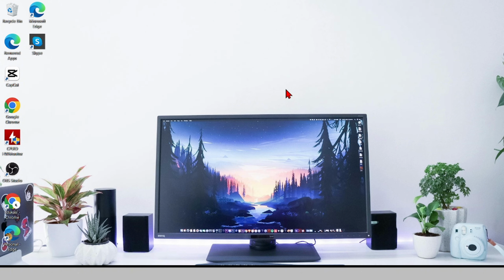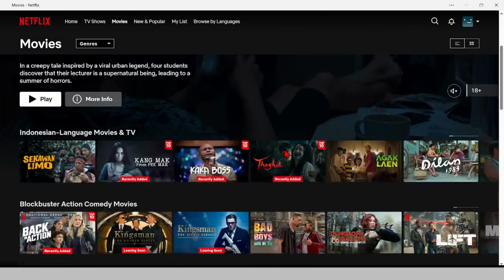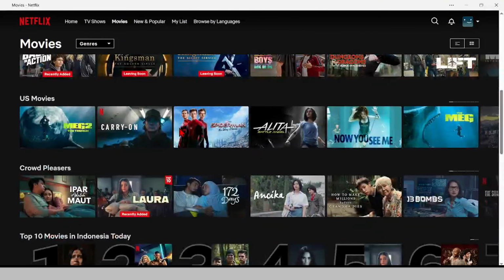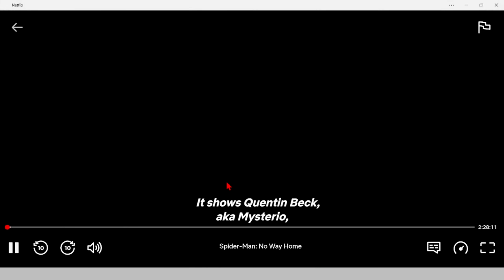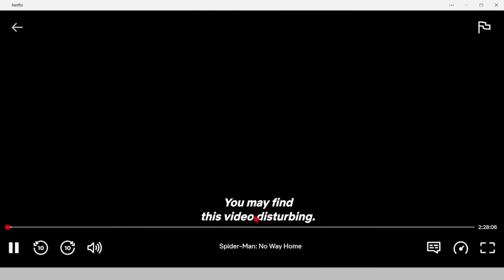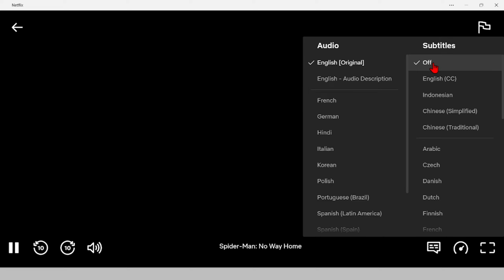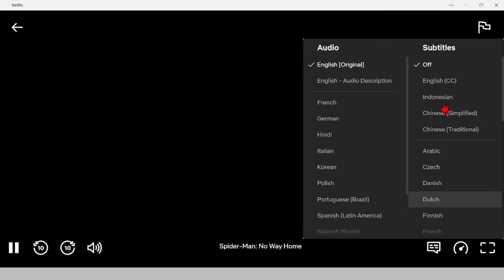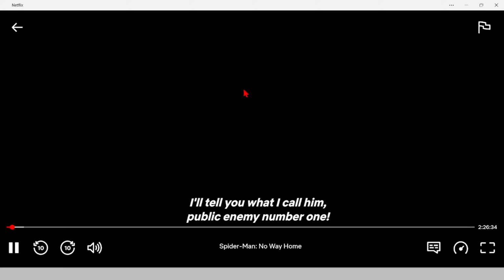How To Turn On And Off Subtitle Netflix In Computer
how to turn on and off subtitle netflix application in computer.

*this video is related to the search:
how to turn on and off subtitle
netflix application in computer
how to turn on and off subtitle netflix application
turn on and off subtitle netflix application in computer
turn on and off subtitle netflix in computer
netflix app
netflix